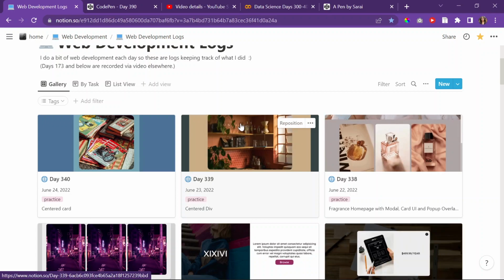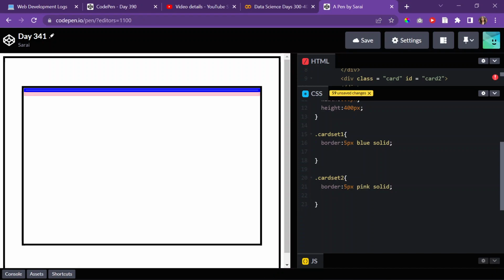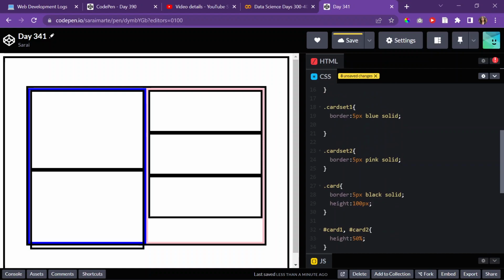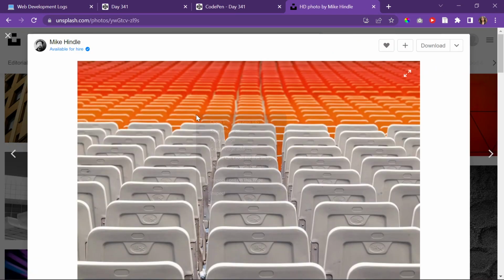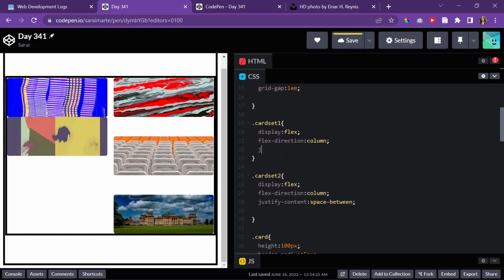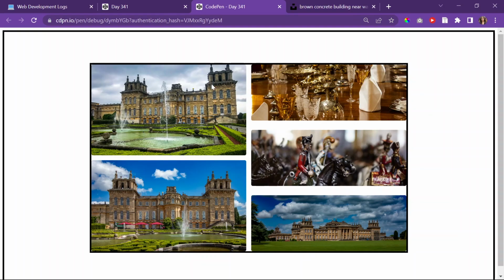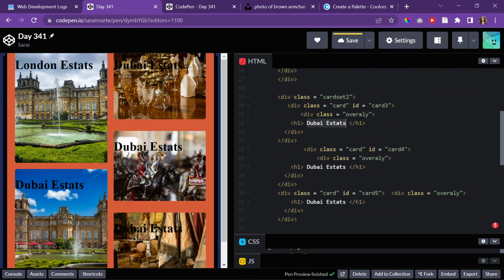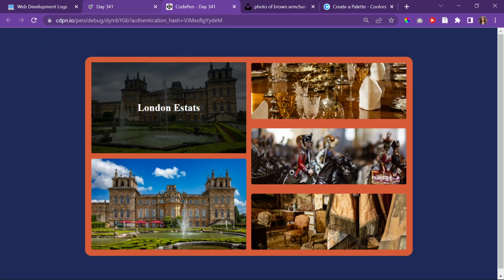Flexbox Display with Overlay on Hover| Day 341 of Web Development